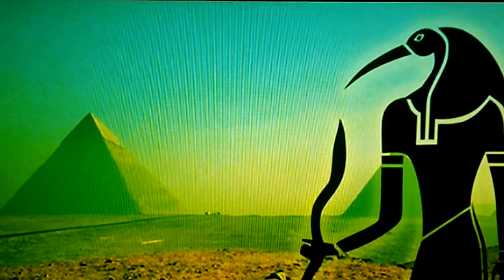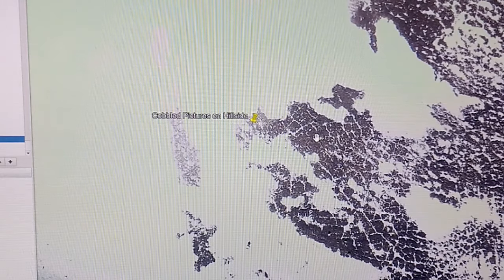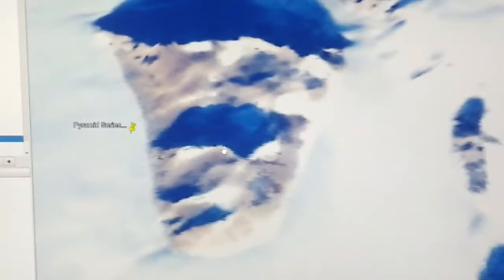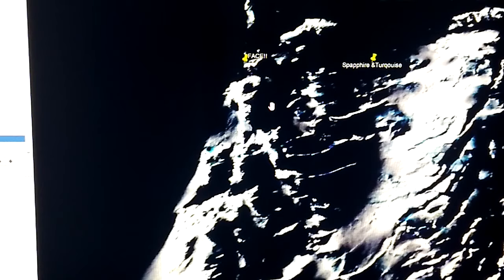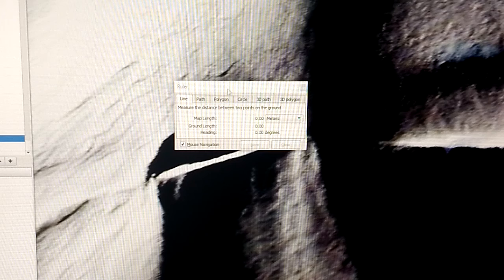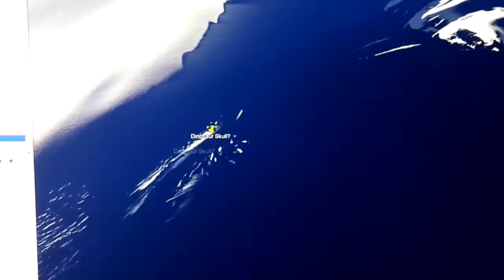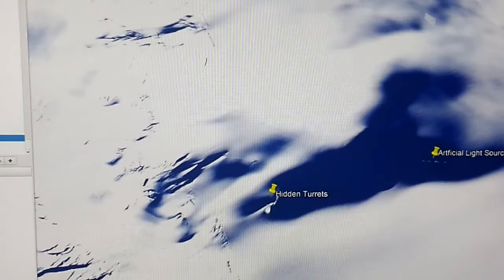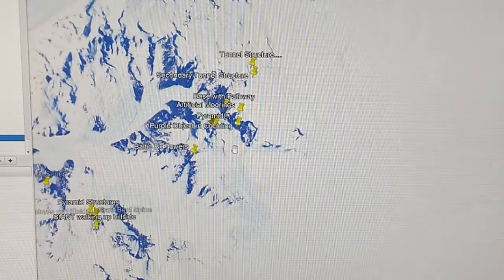ANCIENT EGYPTIAN GODS TRAVELED THROUGH A STARGATE TO ANTARCTICA~!THEY THOUGHT IT WAS THE UNDERWORLD!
CAN ANYONE HELP SUPPORT FURTHER RESEARCH INTO ANTARCTICA??